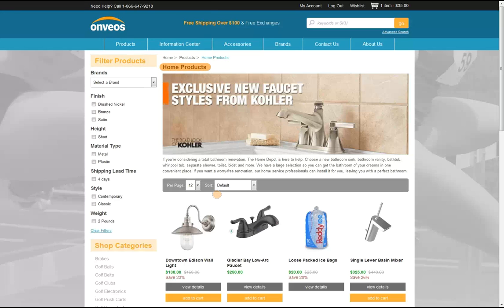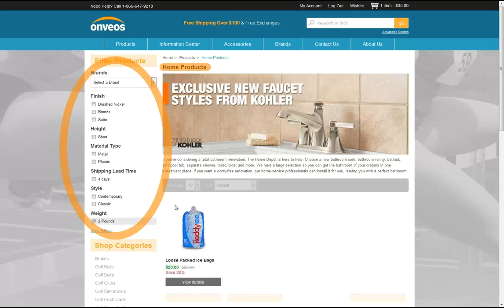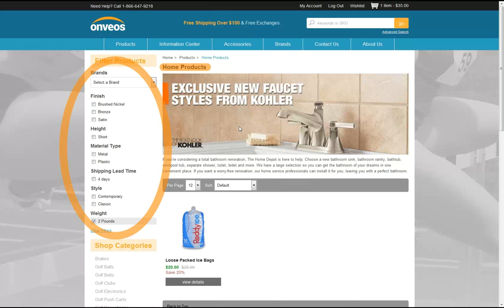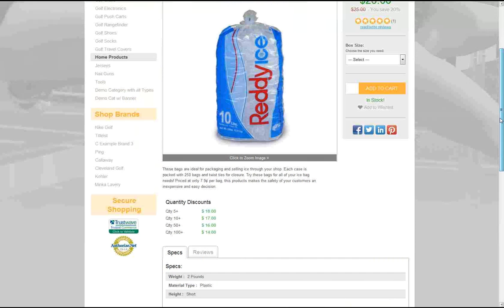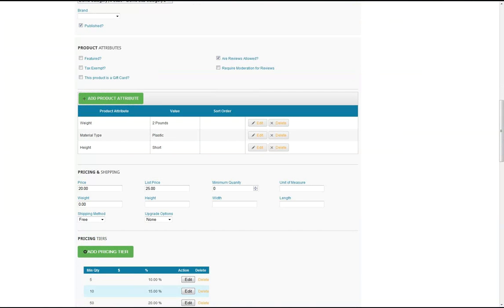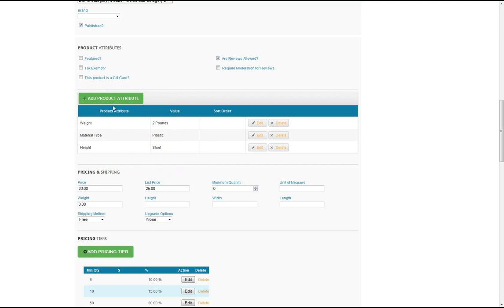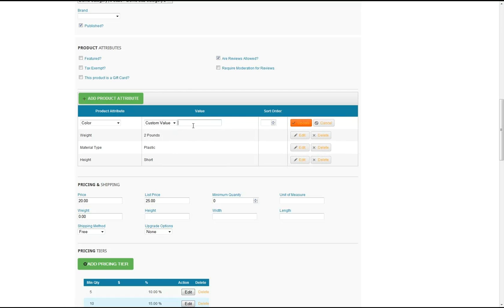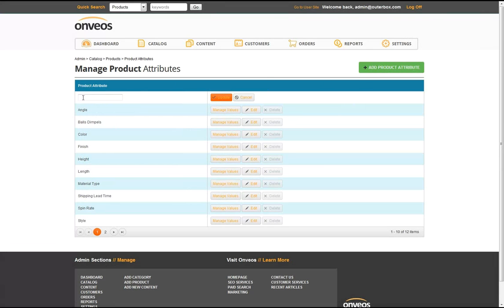Product Attributes Overview